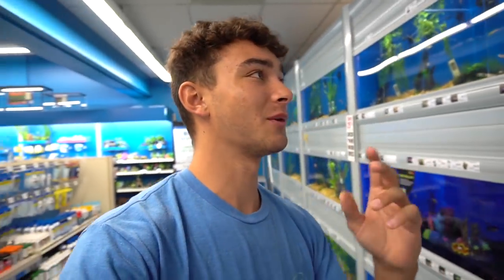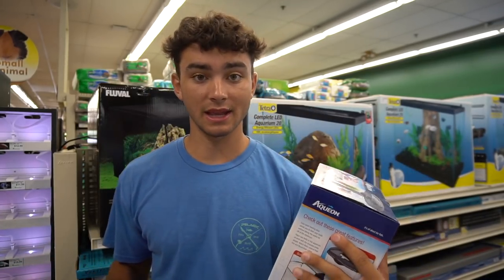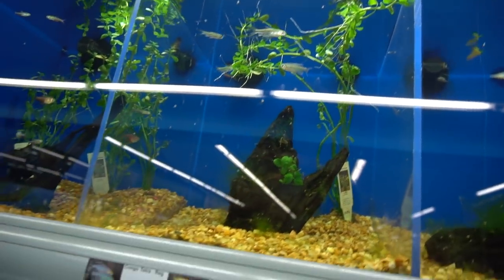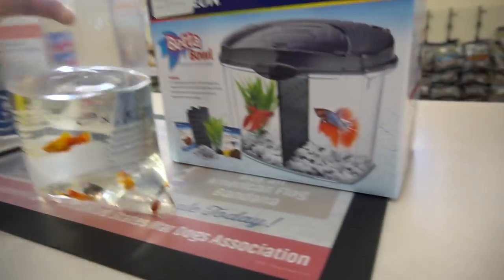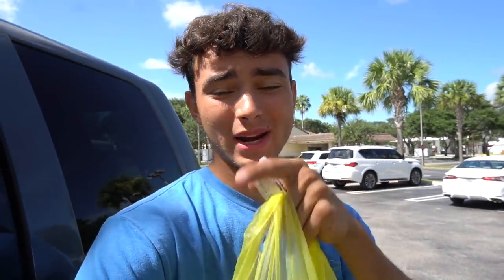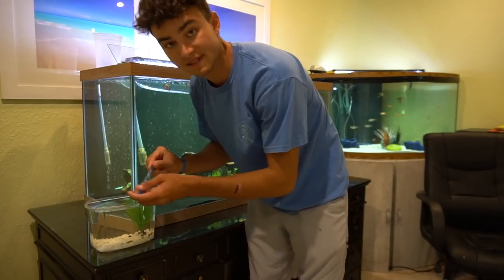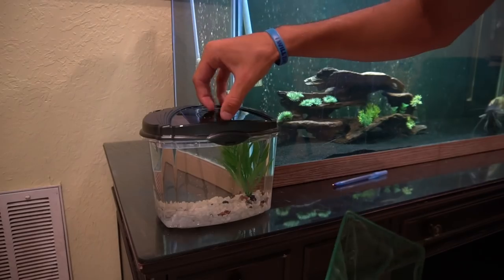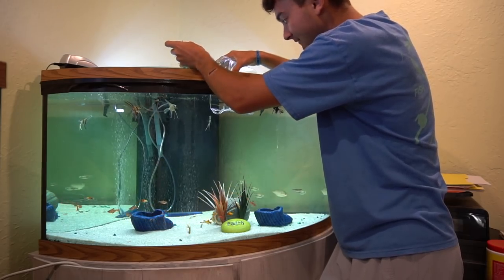$20 Aquarium CHALLENGE! *With FISH*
I hope you guys like the video! $20 fish tank challenge ad it worked out well!

What camera do I use- Sony a 6300 With a Rode Mic

Thank you guys for watching this video, I really hope I inspired you to get up and do something today.

So with you reading all of this it shows me you’re interested so go do it. HaHaHaHaHa I got you but I will see you guys in my next video!